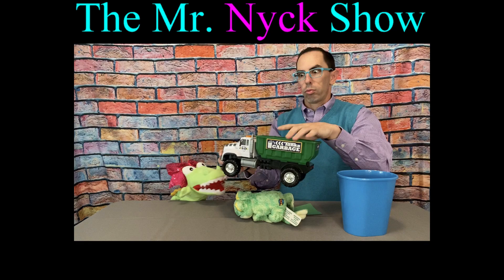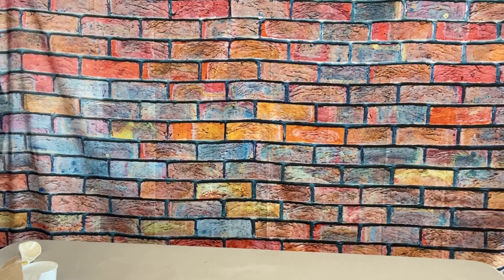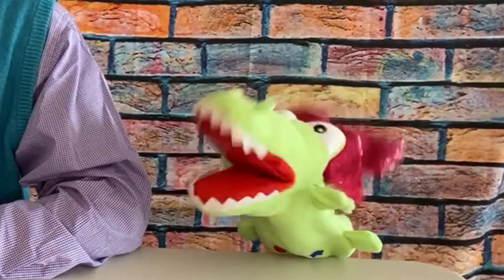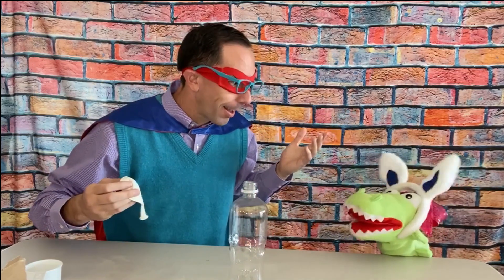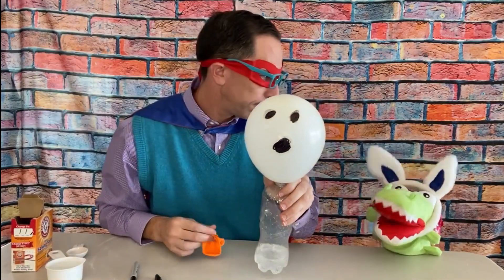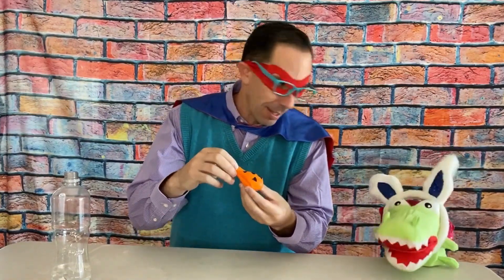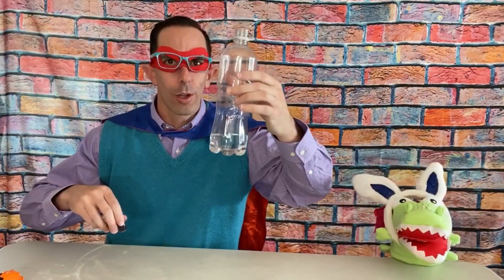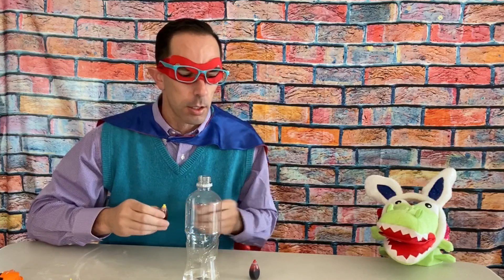Making Halloween Decorations | Science for Kids | Baking Soda & Vinegar Experiments for Kids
Join Mr. Nyck and Allie for a fun Halloween episode and make Halloween decorations at home.  Mr. Nyck and Allie show how combining baking soda and vinegar, you can create your own Halloween decorations that come to life right before your eyes! Happy Halloween from Mr. Nyck and Allie.